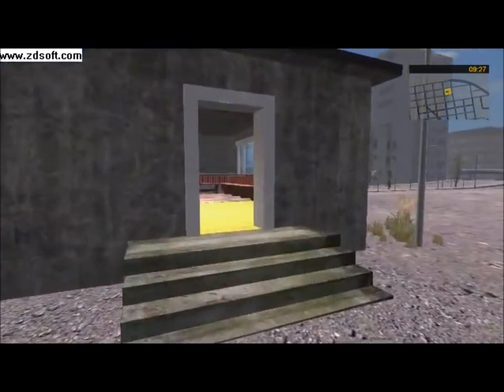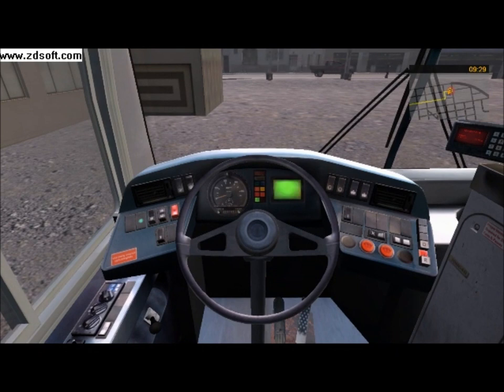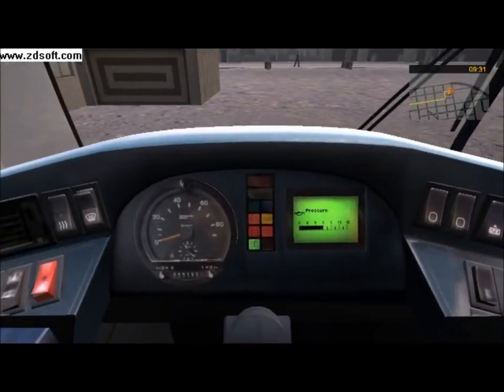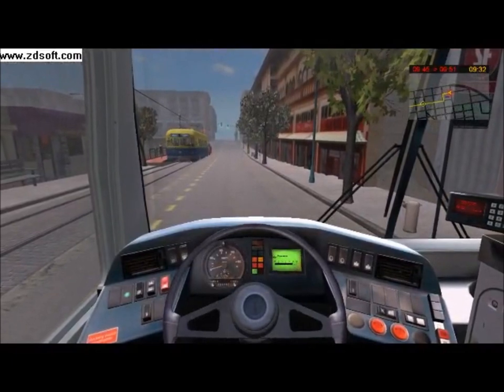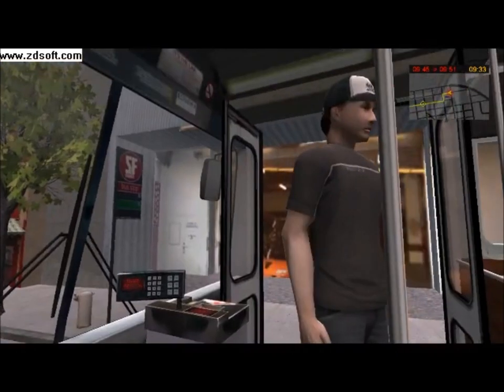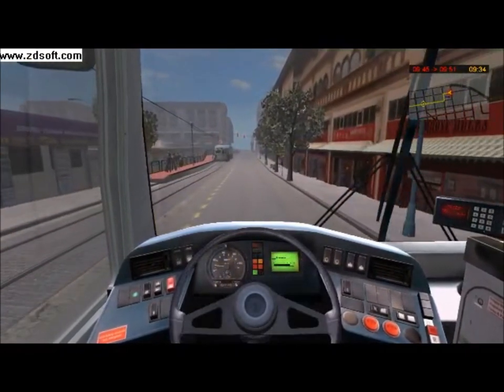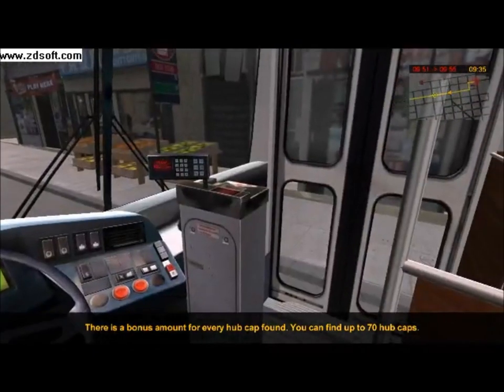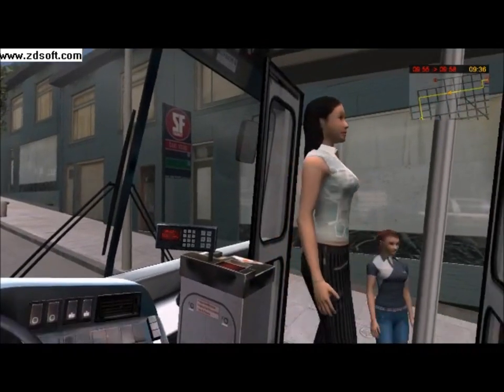Bus & Cable-car Simulator: TUTORIAL FOR BEGINNERS (English) (HD)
*PLEASE WATCH THE ENTIRE VIDEO BEFORE COMMENTING*. Please turn on Subtitles/Closed Captions if it's hard for you to understand the voice and feel free to pause/rewind if the tutorial is too fast for you. A simple tutorial that outlines the basics of operating a bus in the game Bus & Cable-car Simulator. Narration was created with Speakonia. I MAY do Streetcar and Trolleybus and Cable-Car tutorials in the near future, but I do not know